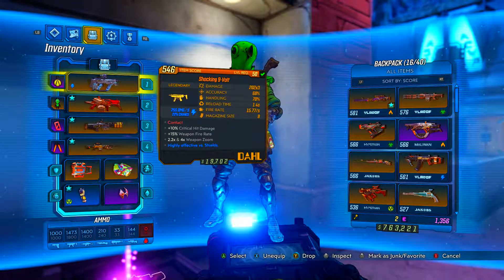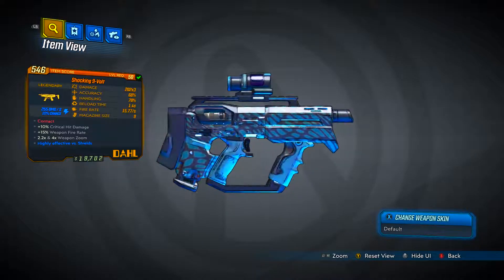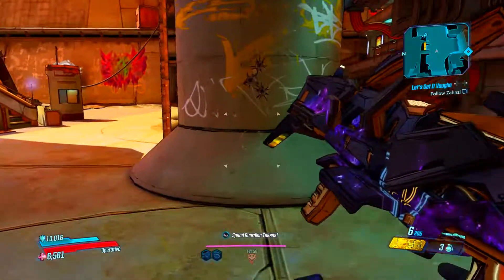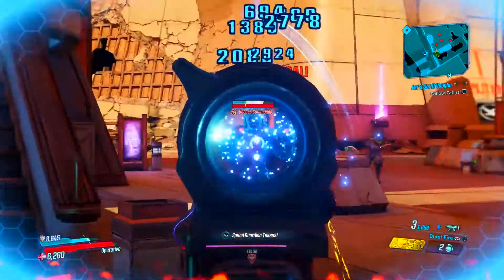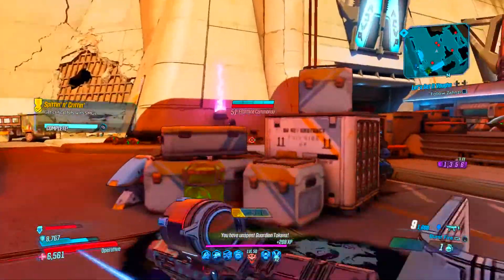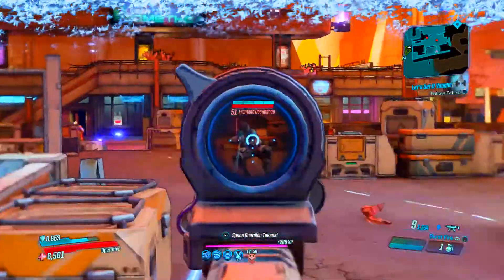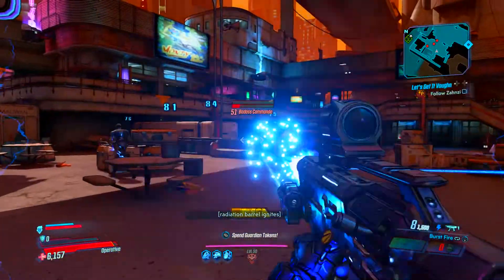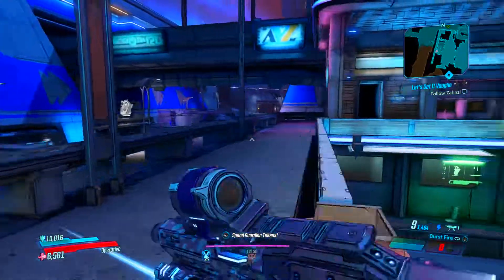Borderlands 3 | 9 Volt - Legendary Weapons Guide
Add me on Xbox One GT: Apocalyptyc

Download Streamlabs OBS and Check it out
It also helps me out and I would appreciate it thanks